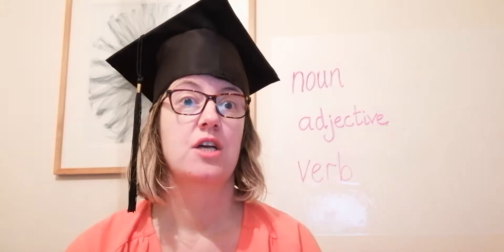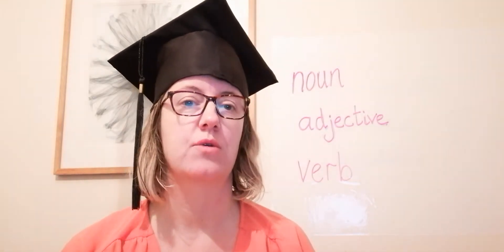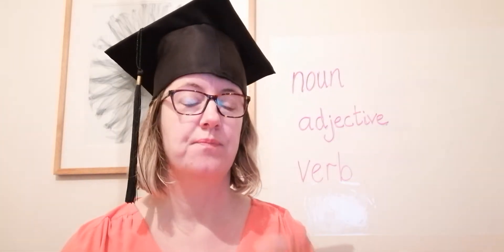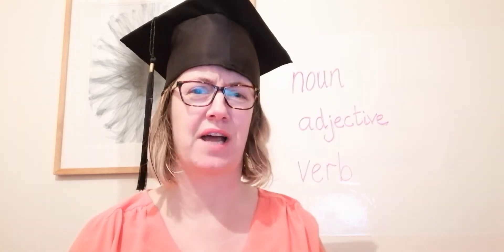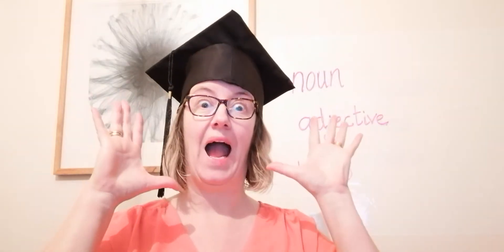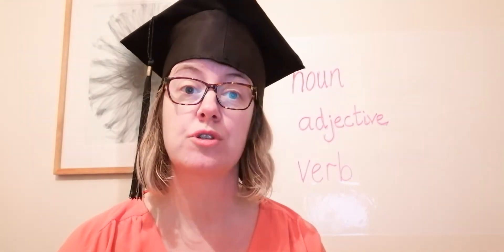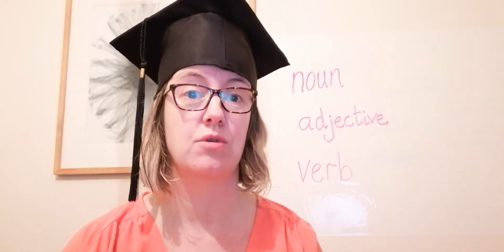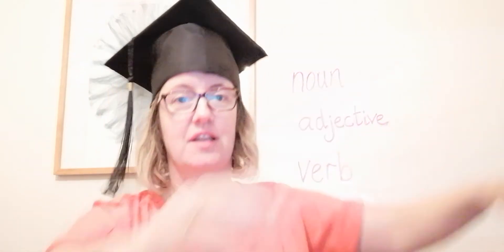Shine and Learn - Grammar - KS1 word classes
Simple actions to help children remember: noun, adjective and verb